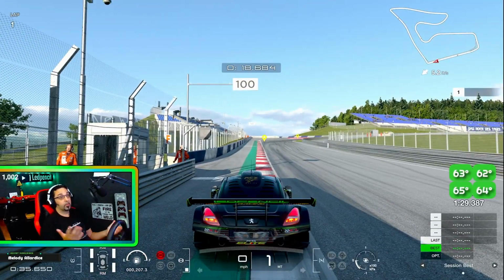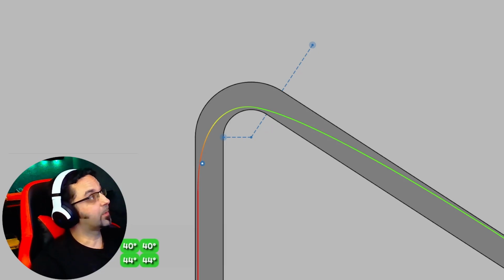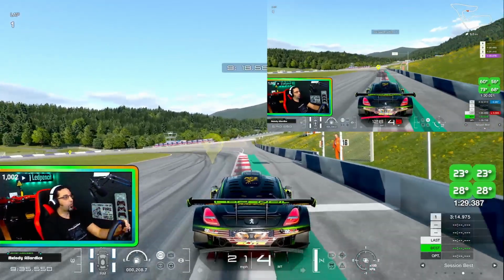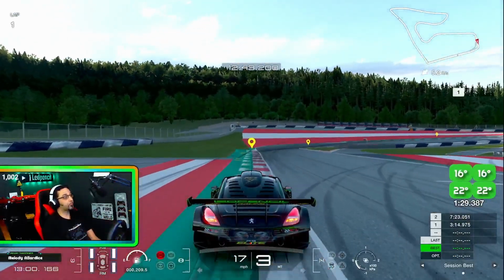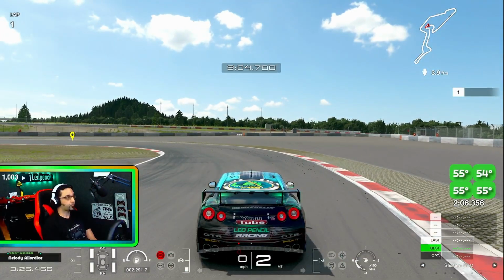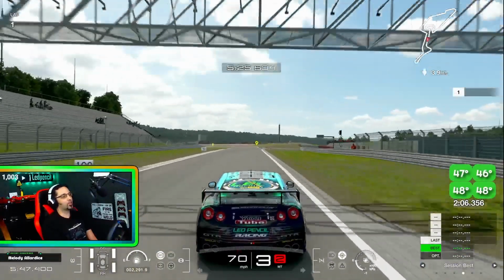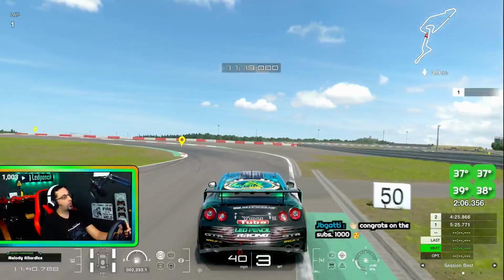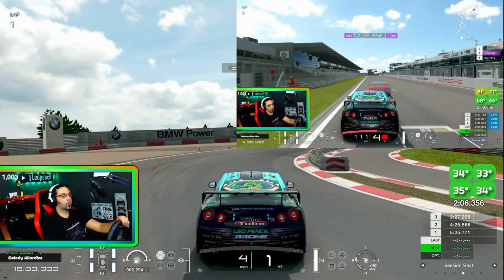Led's Lap Guides: Nurburgring GP & Red Bull ring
Utilizing our overhead view Apex Visualizer, we break down each corner to help you get the fastest times possible for race B and race C this week!

Chapters:

00:00 - 00:34 Intro
00:35 - 10:57 Daily Race C Guide Nurb. GP
10:58 - 22:48 Daily Race B Guide RBR
22:49 - 23:17 Outro